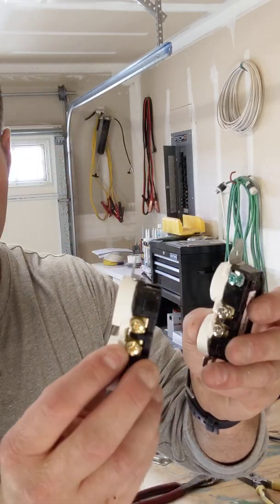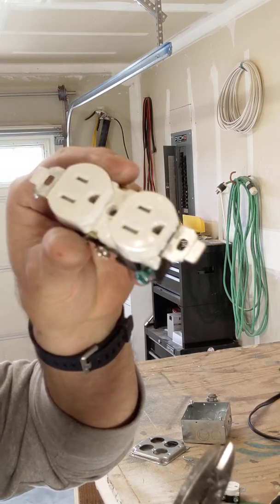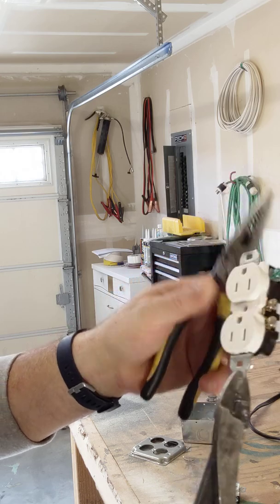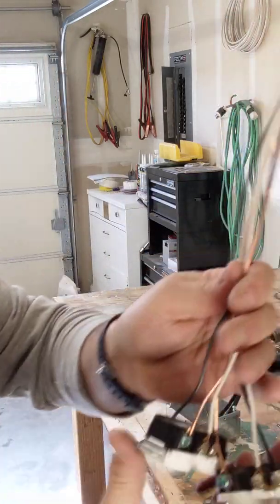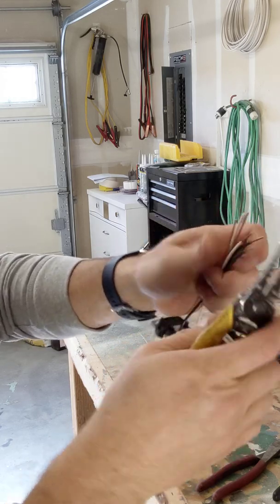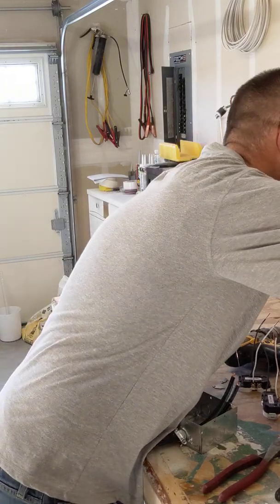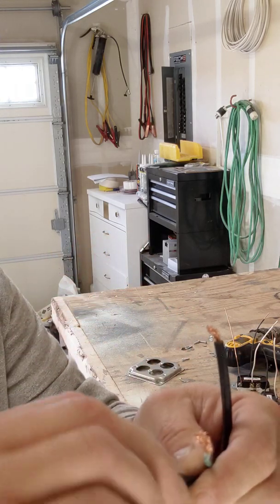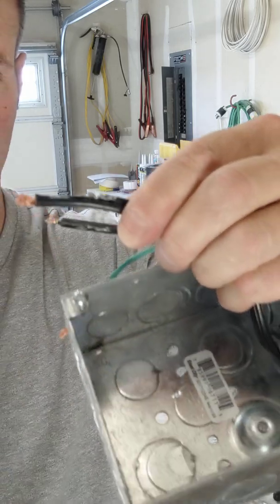turning an old electrical cord into a 4plex outlet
just a brief welcome back to the show. getting ready to do some live streams and become more of the person that I want to be and do more videos about what I am passionate about. why want to give back to the world by offering my services and my talents and my abilities so if you have questions if you have a specific thing that you want done electrically ask the question and I will make it happen. I can do a video about what you have asked.

in the comment section you can leave your questions and I will then make a new video for every question that is asked. whether you're asking about electrical panels 240 volts 120 volts 480 volts 277 volts. high voltage low voltage any voltage switches outlets plates covers light bulbs fluorescent lights LED lights can lights recessed puck lights whole house fans exhaust fans fan lights. The list can go on and on.

electrical has many different areas of expertise.